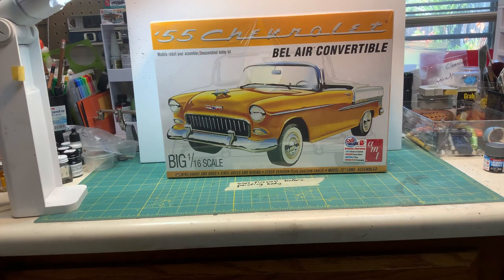1955 Chevy Bel Air Convertible in 1/16 scale by AMT #1134/06